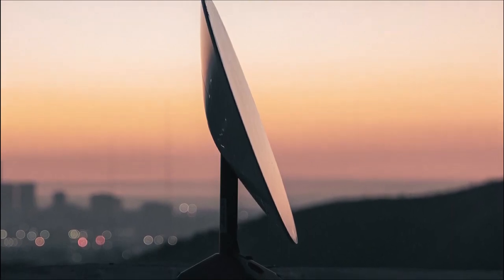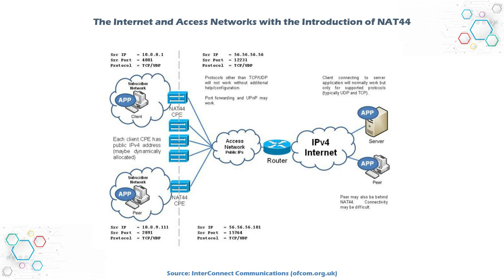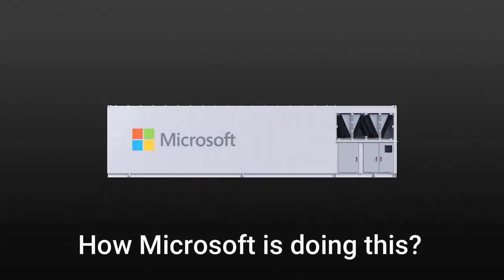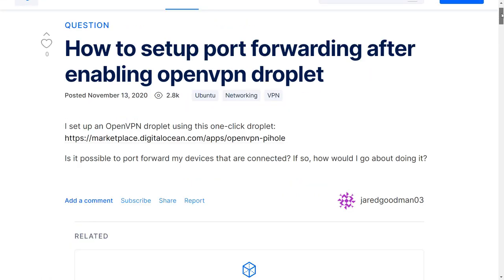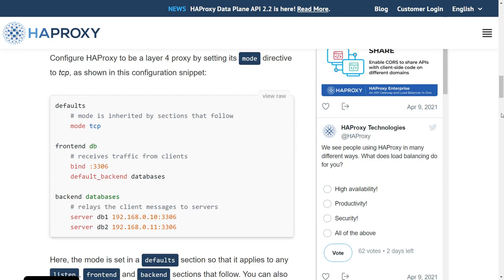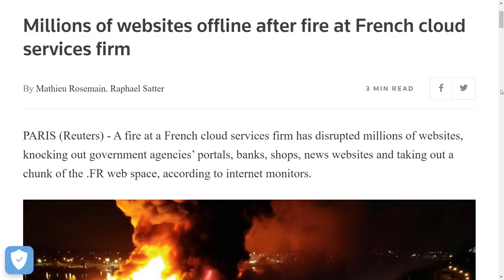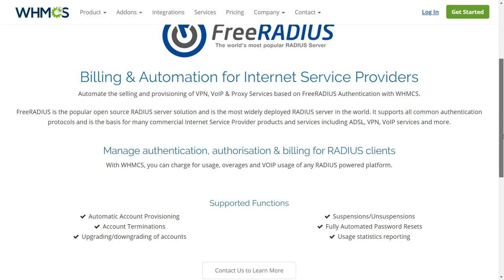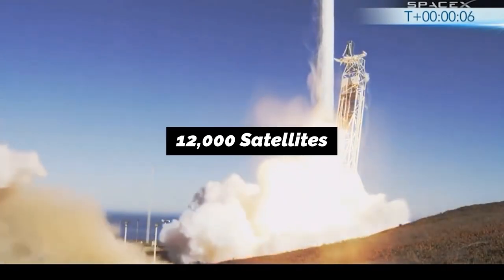Homelab Hosting with Starlink?! Serve from home guide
Did you ever want to create your own datacenter and use your home lab servers to host your data and serve your clients? With Starlink and a bunch of Dishies you can make this happen. You can also create a regional ISP and share internet with your neighbors, but it is not a plug and play, install some app scenario and you need some software and hardware to tackle some of the issues.

In this tech debate we explore both of this scenarios and name some of the software and hardware that you can choose. It is not an in-depth tutorial, but it gives you an overall idea about what you should do and what you need.

Share your opinion and software choices with us in the comments.

[Chapters]
00:00 Intro
01:04 CGNAT Issue
02:30 Azure using Starlink
03:14 Datacenter Scenario
07:32 ISP Scenario
09:27 Conclusion